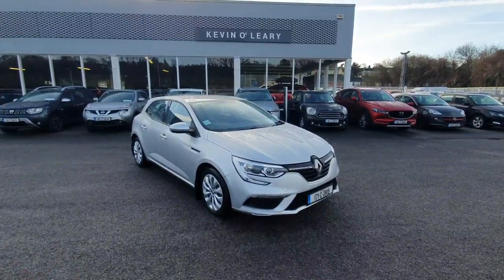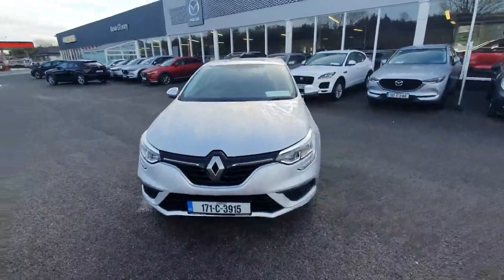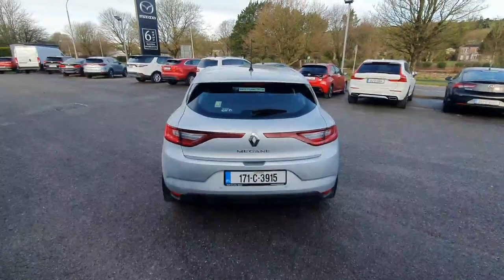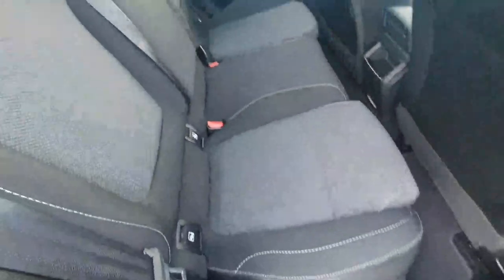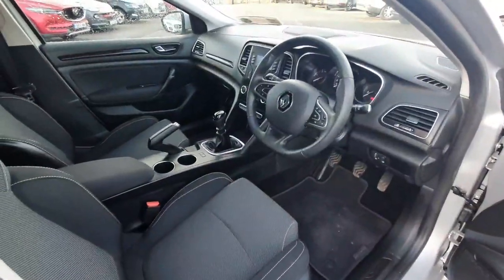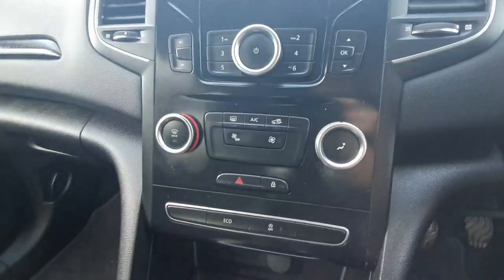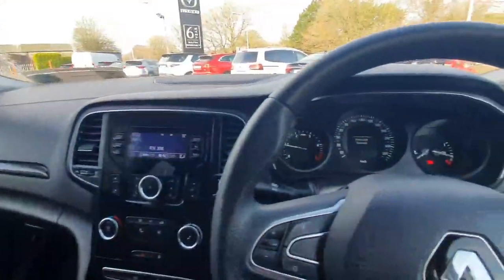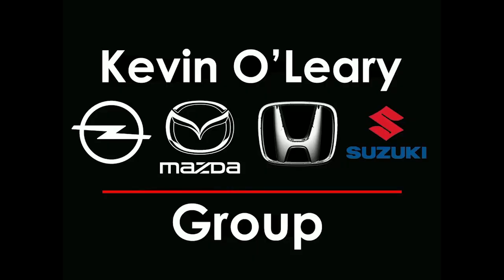171C3915 - 2017 Renault Megane 1.5 DCI 110 EXPRESSION 16,900